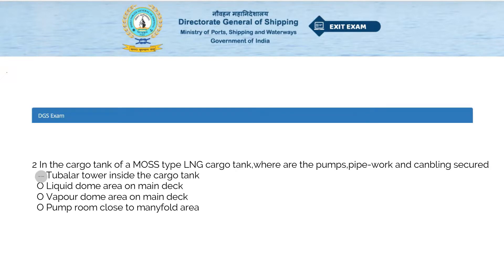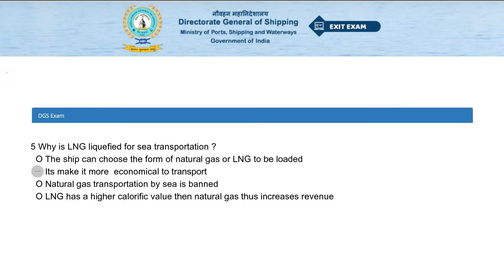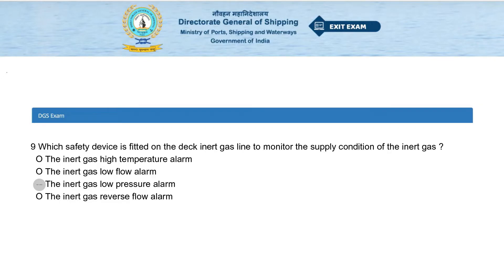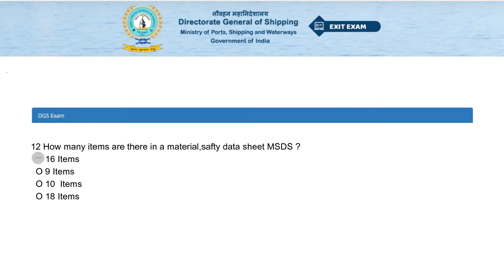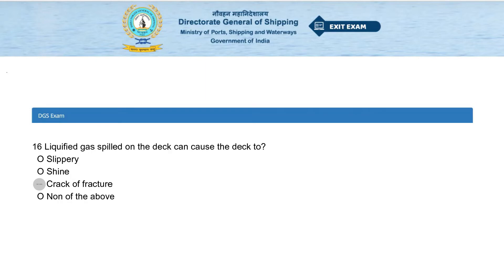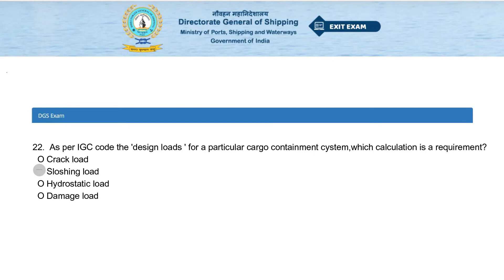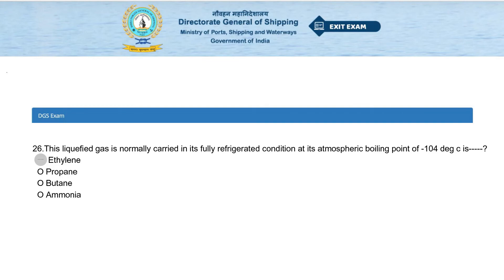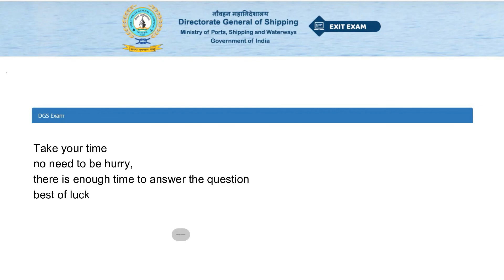LGTF / LGTCO Exit Exam Questions and answers | Gas Tanker Familiarisation Course (GTFC)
WELCOME TO MERCHANT NAVY
VIDEOES
LPG & Natural Gas are chemically different gases, as natural gas is methane gas whilst LPG – liquefied petroleum gas – is propane or butane (bottled gas). There is a higher energy content for LPG vs natural gas, so less LPG gas is needed. LPG heat content is 93.2MJ/m³ vs natural gas at 38.7MJ/m³. The air to gas ratio for LPG vs natural gas combustion is about 25:1 for LPG vs natural gas at a 10:1 ratio.
The difference between LPG and natural gas is that they are different gases with different distribution, as well as different energy content, density, gas:air mix for combustion and working pressure. Propane is LPG vs natural gas as methane. Gas bottles are used to supply LPG vs natural gas conveyed by pipeline.
LPG compared to natural gas has more than double the energy content at 93.2MJ/m³ vs natural gas at 38.7MJ/m³, so LPG is much more efficient than natural gas and is now cheaper in many cases.
Natural gas is better than LPG when it comes to delivery through pipes and the fact that it produces slightly less CO2 when burned.

Comparing LPG vs natural gas, propane is heavier than air and will settle whilst natural gas is lighter than air and will dissipate more quickly if there is a leak, which may be a safety benefit over LPG.

In summary, the differences between LPG vs natural gas are different energy content, density, storage, delivery methods and the amount of air required for proper combustion.

Propane is not natural gas but natural gas processing is one source of propane.

So, LPG (LP) gas is not the same as natural gas, even though both are flammable hydrocarbon gases. However, they are used for many of the same applications.

In Australia, we rely on LPG, natural gas, LNG and CNG for our energy needs.

LPG and Natural Gas are widely available and used for thousands of applications in homes and business.